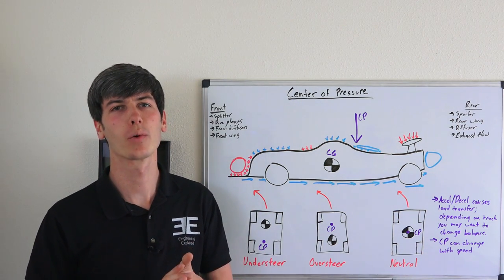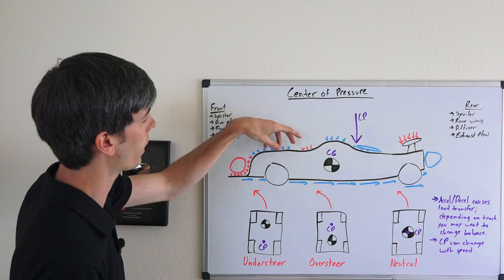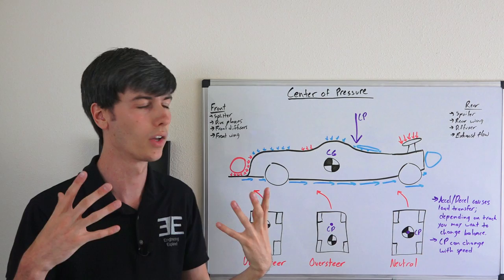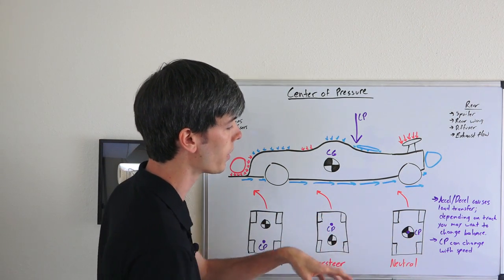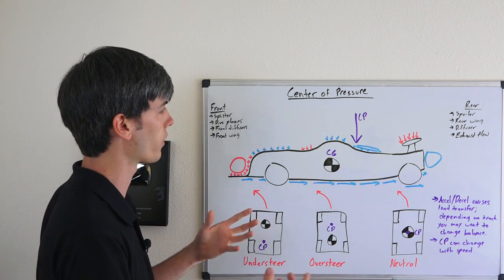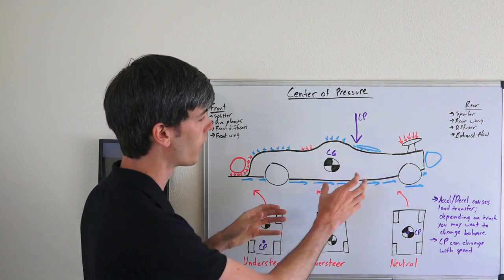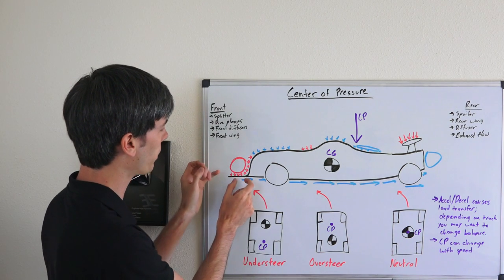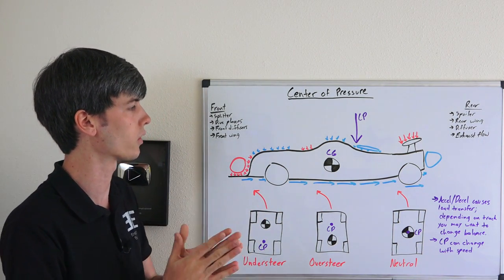Center of Pressure & Center of Gravity - Car Design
What is the center of pressure? Why is the center of pressure important? How do you alter where the center of pressure is located? In order to have a somewhat neutrally handling vehicle, it is ideal to have the center of pressure and the center of gravity on top of one another. If the center of pressure is too far back, the car will understeer. If the center of pressure is too far forward, the car will oversteer.